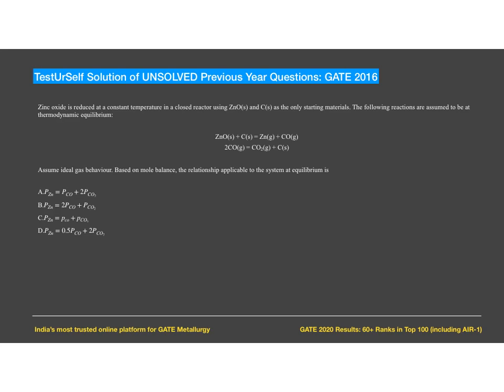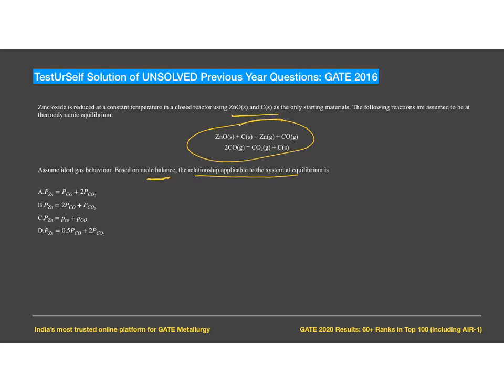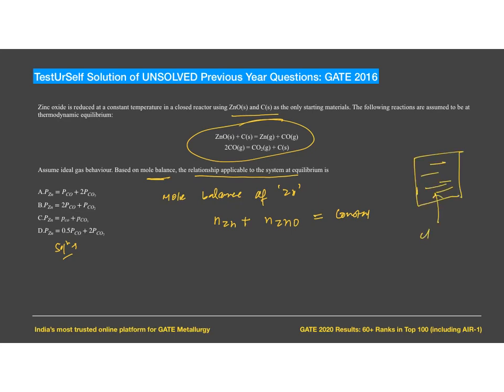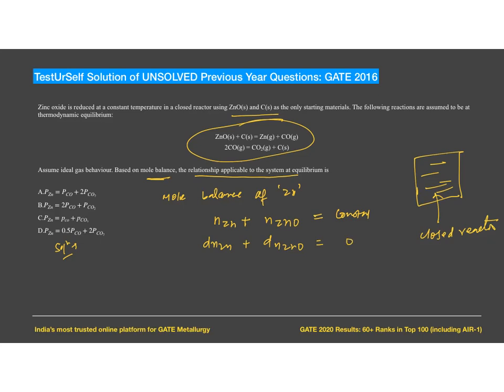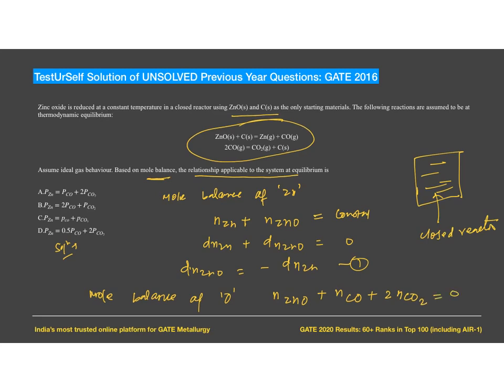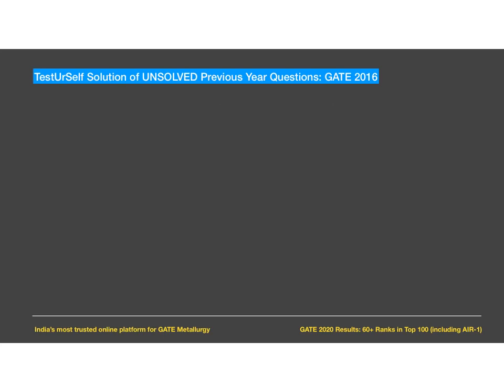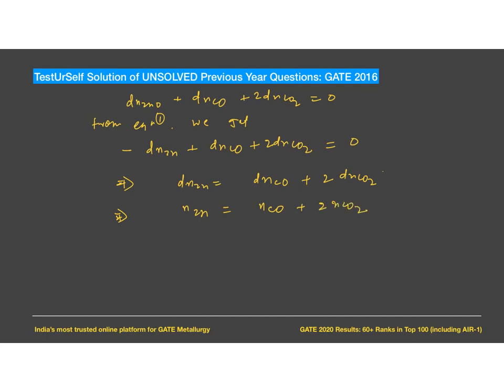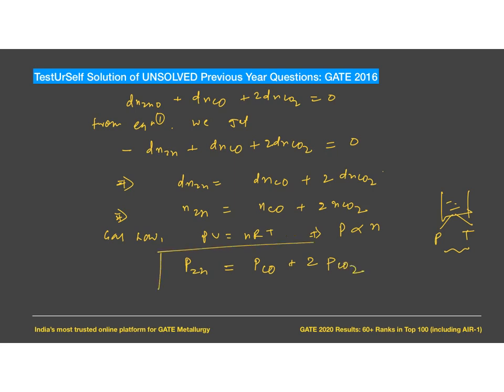TestUrSelf solution of unsolved question from GATE previous year!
TestUrSelf Solution of Unsolved Questions from Previous Year. In this video, you will get solution of unsolved question from GATE 2016-MT in details.

Note: You can not find solution of this question anywhere else.

IMPORTANT POINT: Kindly share it with everyone who are preparing or thinking to do preparation for GATE Exam. We will start uploading free courses on YouTube when you guys will help us to grown our channel so share our channel to everyone as much you can.